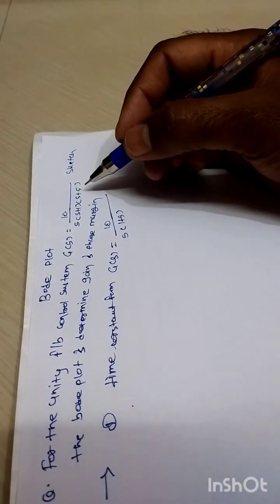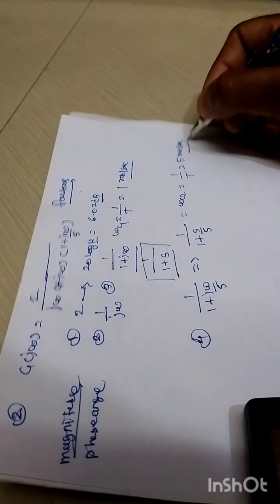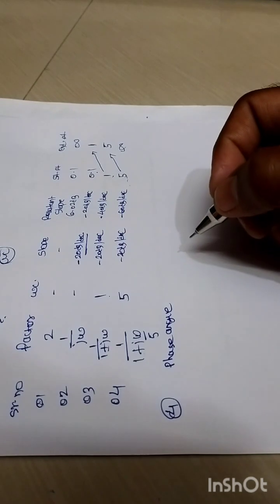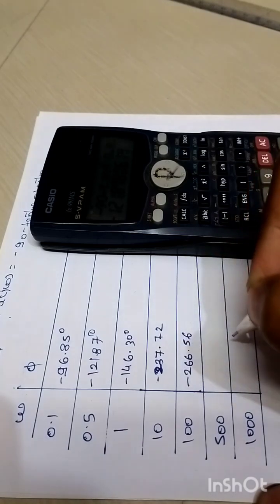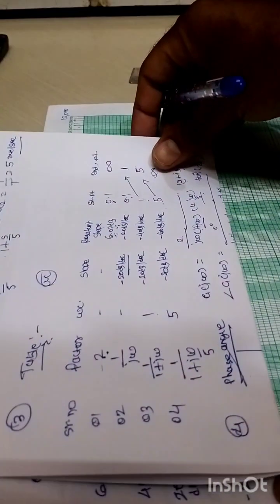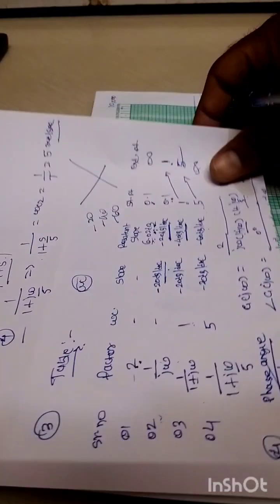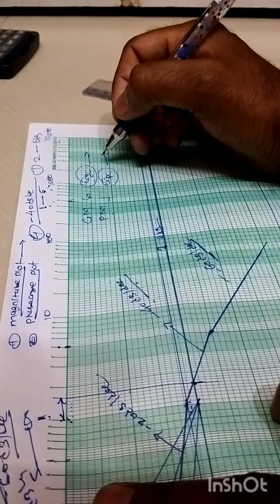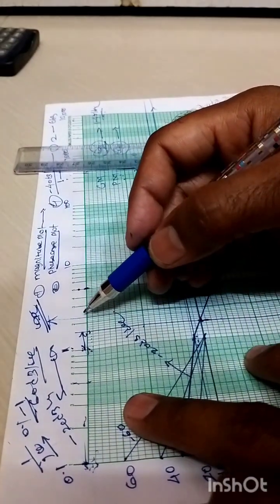L-3(Control System)Bode Plot example, Prof.Darshan Thakur,Terna Engineering College Dharashiv.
In this lecture, we will understand the problems of bode plot in control system engineering.